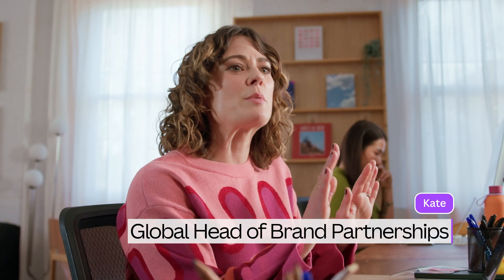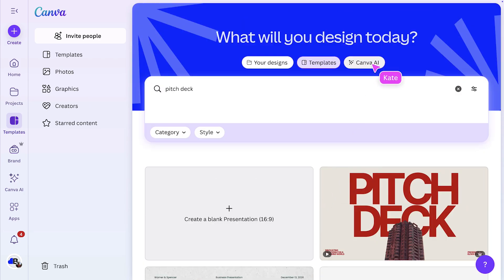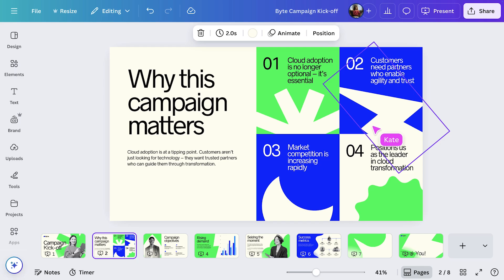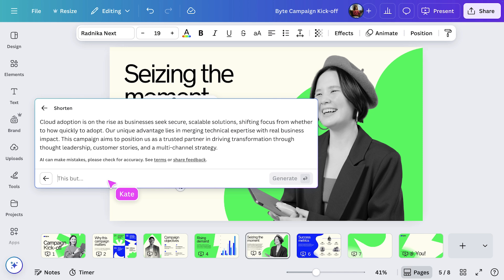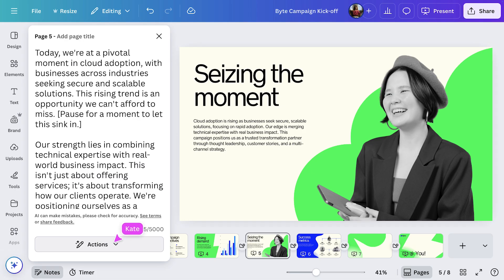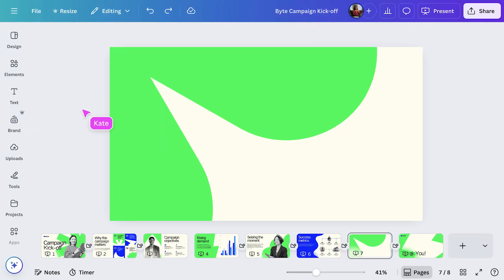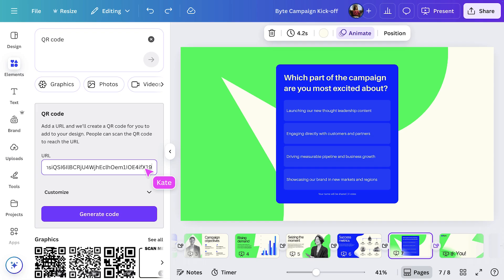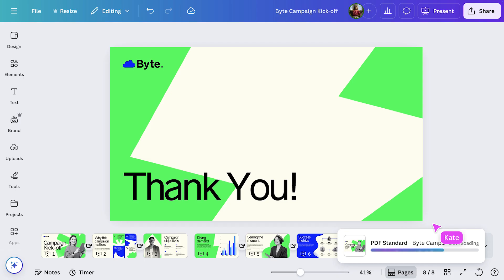Perfect your presentations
🔖 This video is part of the Meet Canva’s Visual Suite course and certification.

Create, brand, and personalize a visually stunning deck in minutes. Discover how to use Canva's smart presentation tools to wow your audience.

00:46 Leverage wow-worthy deck templates
02:18 Apply your brand styles and logos
04:22 Animate slides and add transitions
06:07 Leverage presenter tools to increase audience engagement
08:41 How to collaborate, comment, and present seamlessly